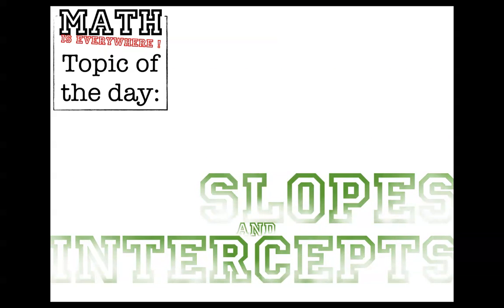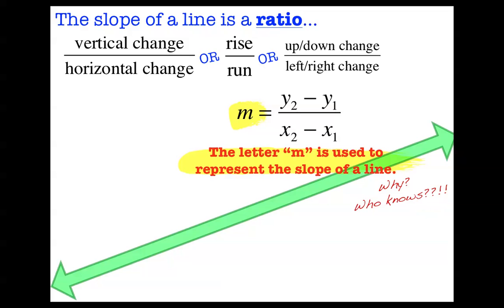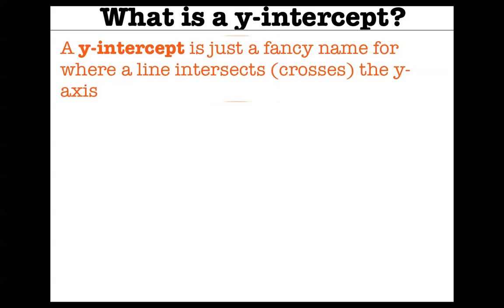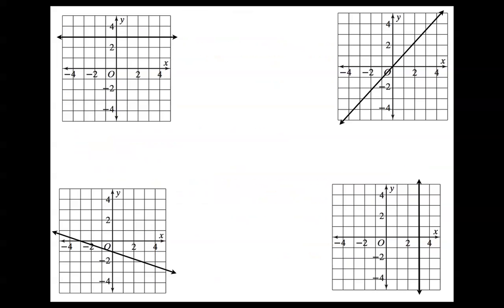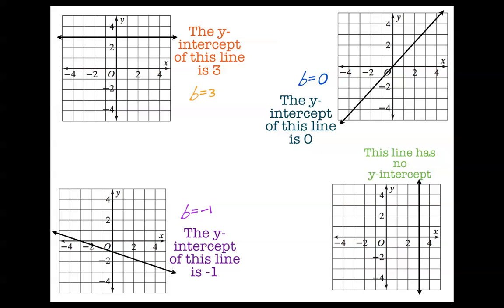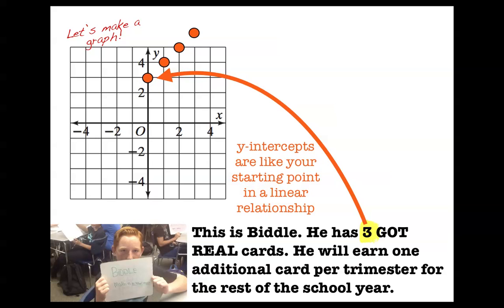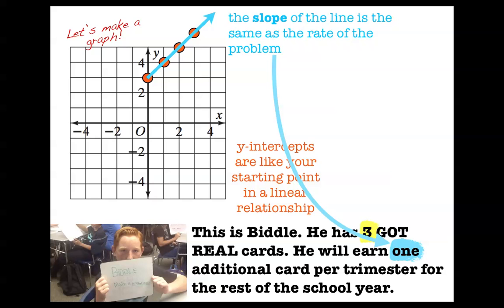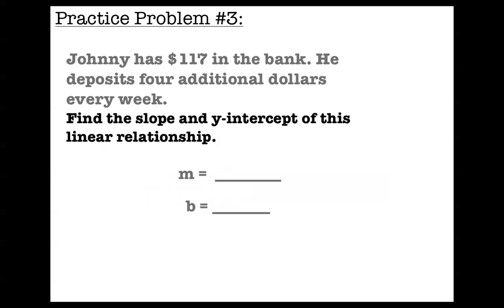math8 Slopes & Intercepts